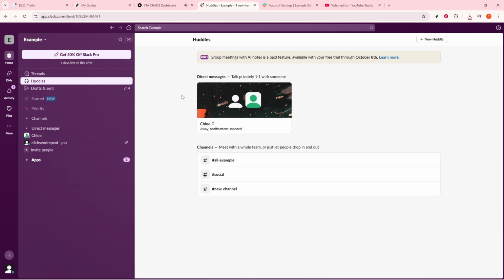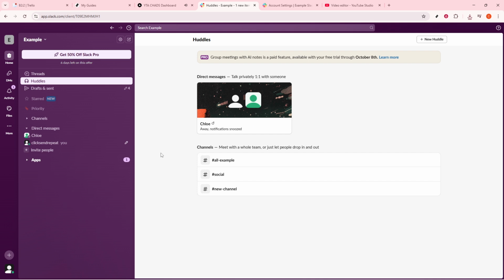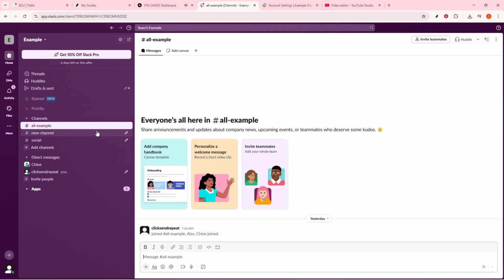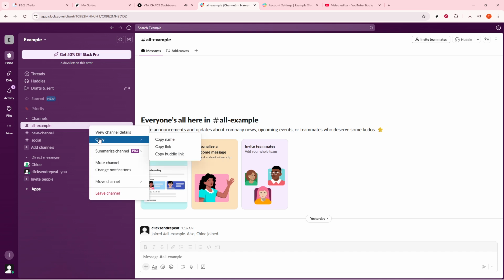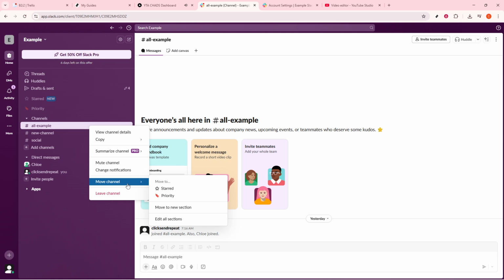How To Archive A Channel In Slack Declutter Your Slack Workspace Slack Tutorial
Want to declutter your Slack workspace and keep your team organized? 🗂️ In this complete Slack tutorial, we’ll show you how to archive a channel step by step. Learn how to remove inactive or outdated channels without losing important information, maintain a clean workspace, and ensure your team stays focused on active conversations. Perfect for Slack beginners and power users alike, this guide covers everything you need to manage channels efficiently, improve collaboration, and optimize your workspace for productivity. Follow our tips to streamline your Slack environment and keep your team communications clear and organized!